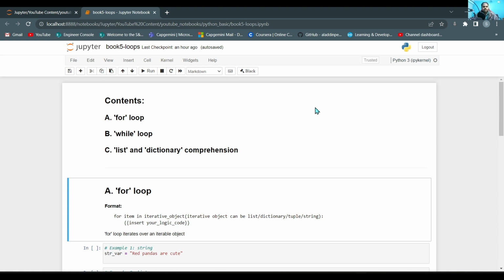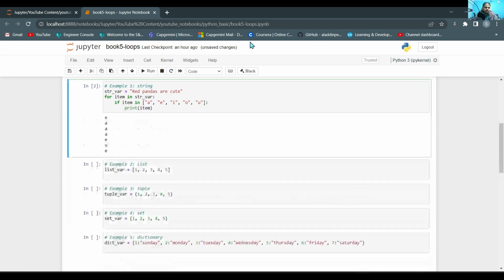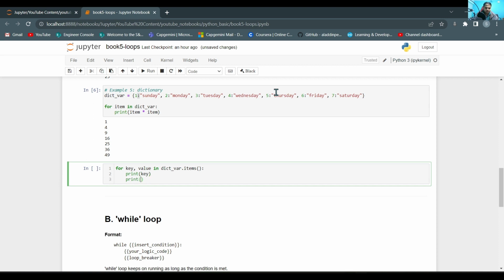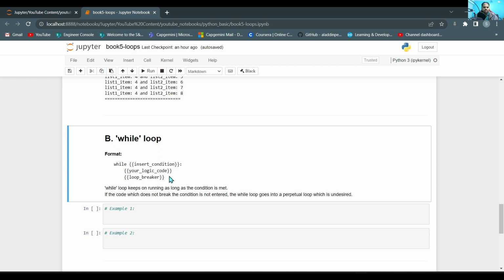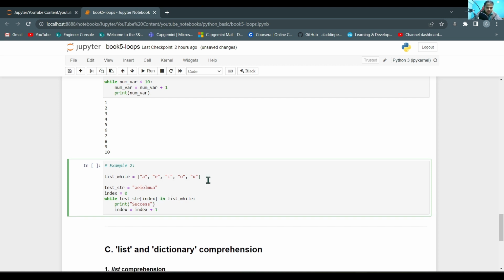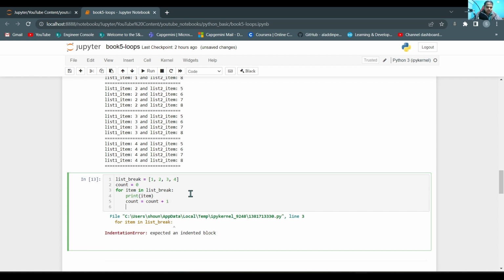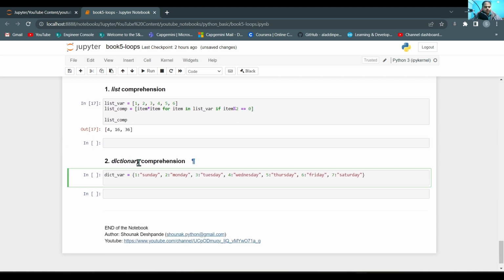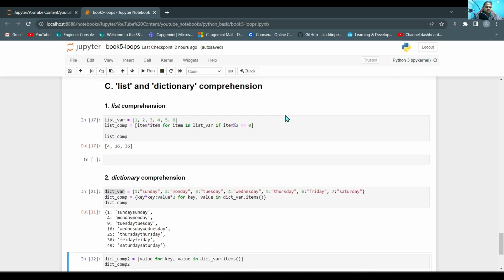V5/V8 Loops: while loop and for loop and list and dictionary comprehension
This is the fifth video out of 9 videos in the series Python for Non-Technicals. In this video we discuss What are loops and why to use them. How to use while loop. How to use for loop. We also discuss on how to use list and dictionary comprehension. The notebook discussed is hosted on Github. Link is in description. If you have any queries, please drop the queries in the comment section or write to me at . I also have other playlists which deal with Machine Learning, Deep Learning, Data Visualization, API creation, etc.